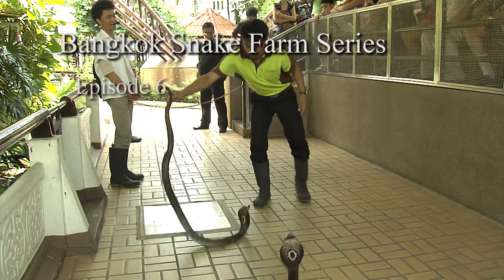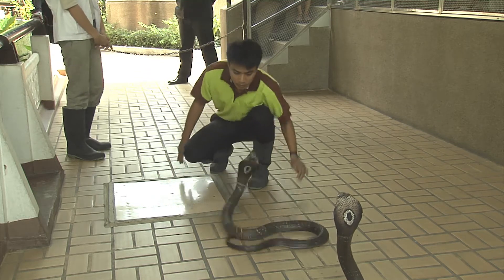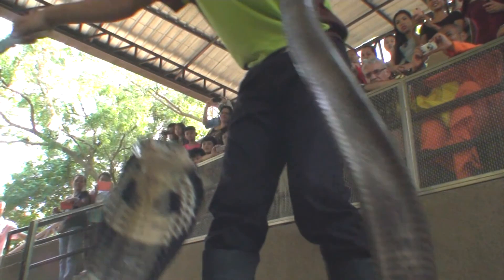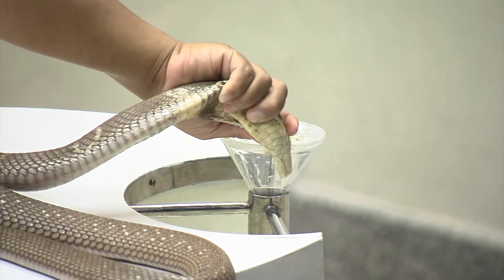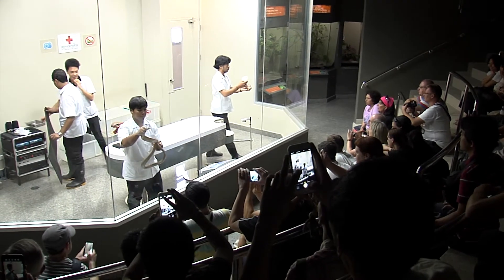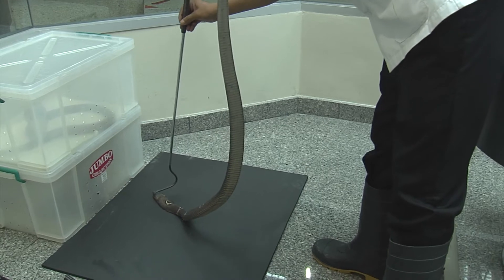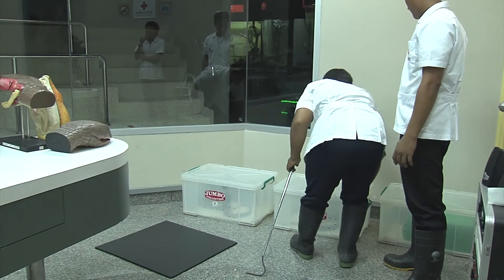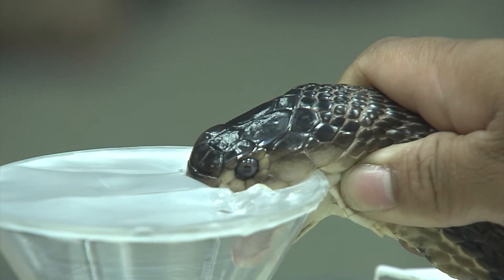Monocled Cobra venom extraction at Bangkok Snake Farm, Thailand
Episode 6 of a series of clips showing the work of the staff at the Queen Saovabha Memorial Institute (QSMI) สถานเสาวภา สภากาชาดไทย, or Bangkok Snake Farm in Thailand. In this episode we see venom extraction from monocled cobras - Naja kaouthia (งูเห่าไทย). This institution is the second oldest of its kind in the world and performs crucial work in the region in producing antivenom for several of the most dangerous snakes in this part of the world.

Species List
Monocled Cobra - Naja kaouthia (งูเห่าไทย)